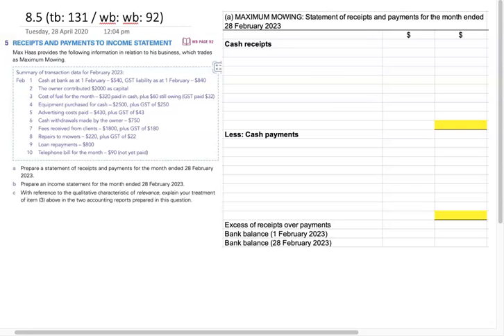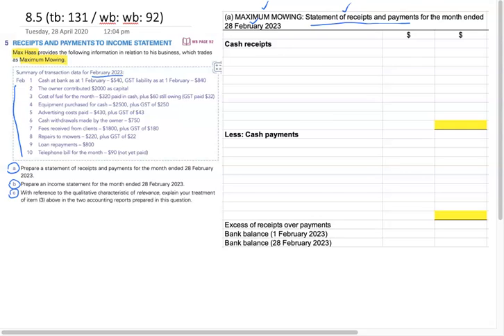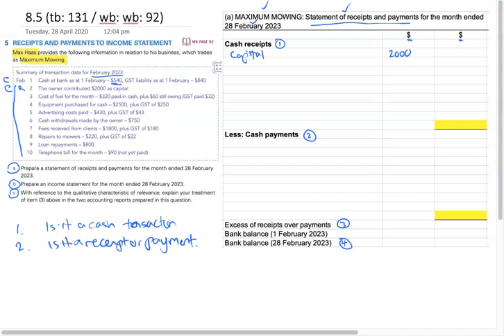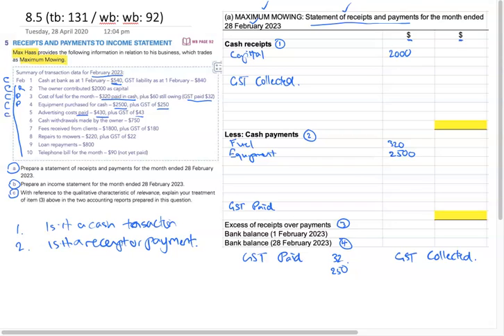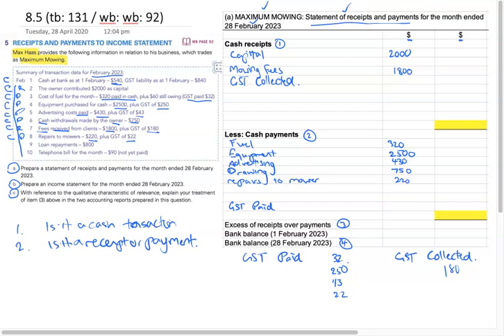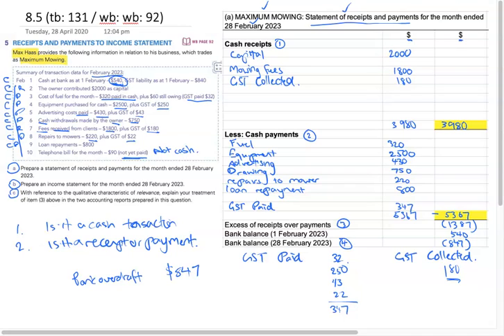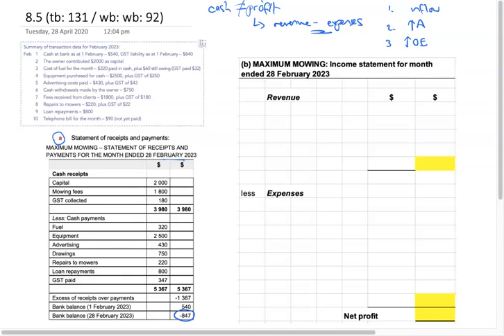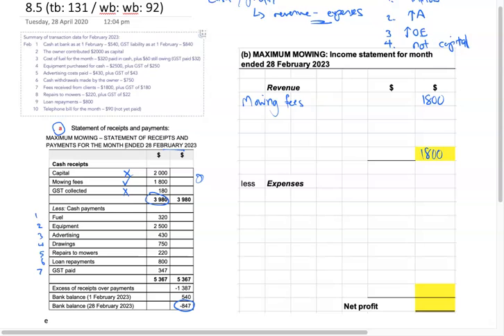VCE Accounting - Unit 1 - Worked Example 8.5 - Statement of Receipts/Payments to Income Statement